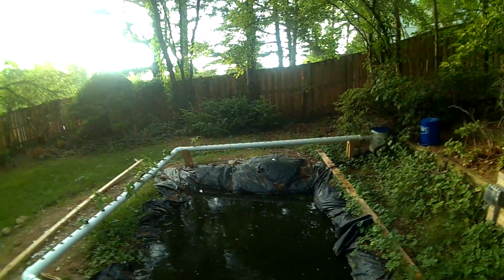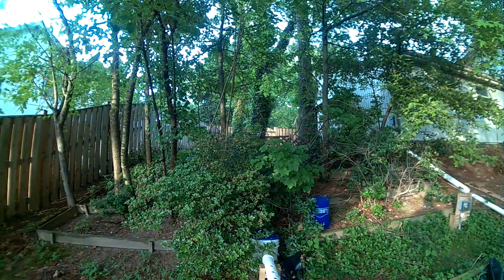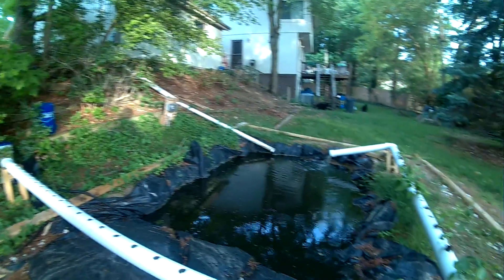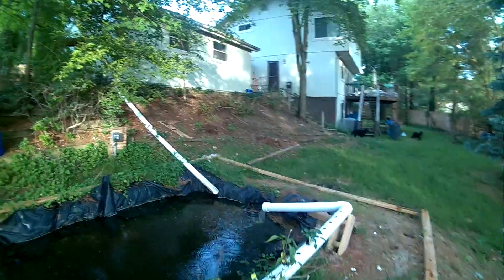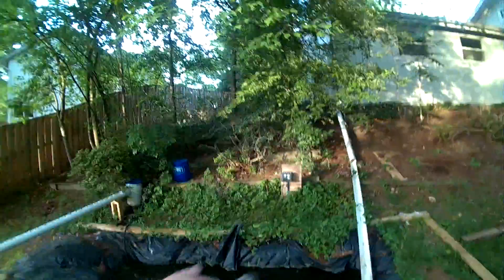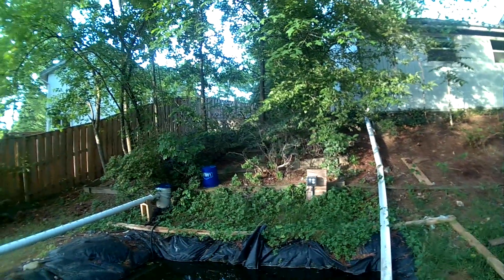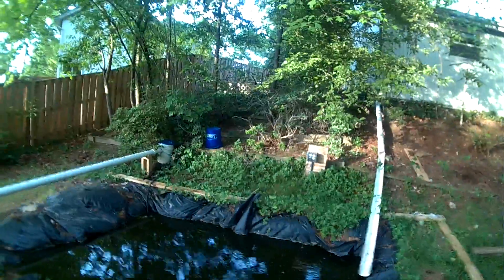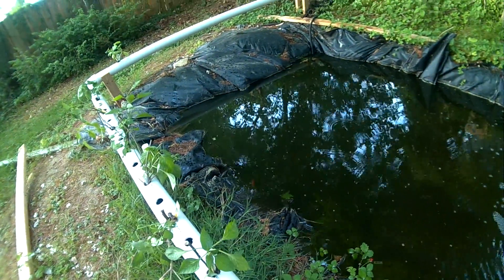2015 05 27 Aquaponics 2 0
This is my latest version of aquaponics, we will see how it goes.